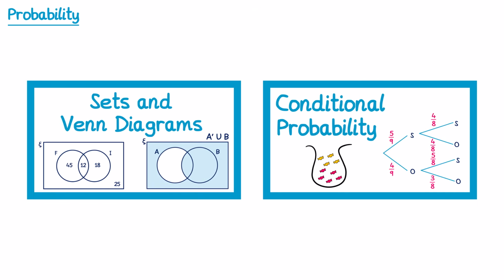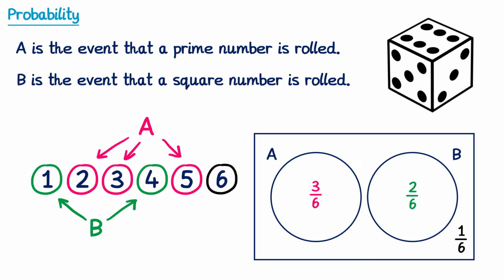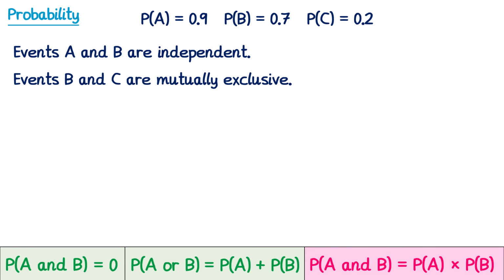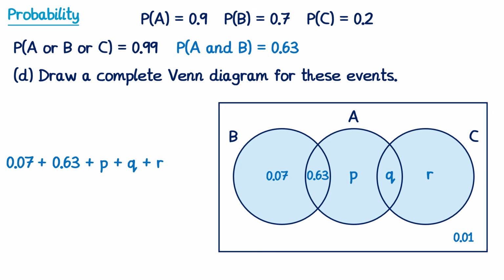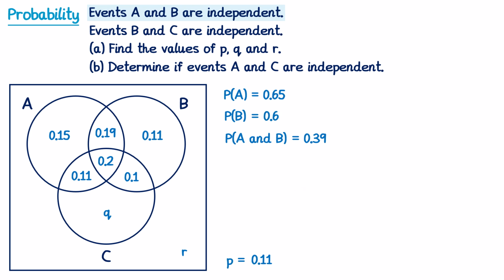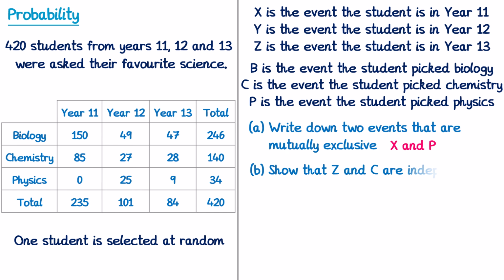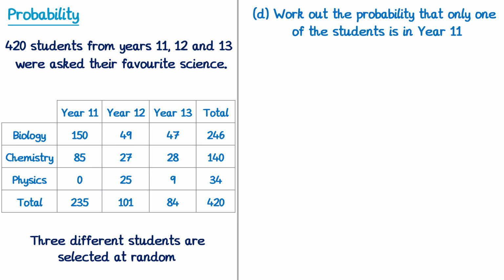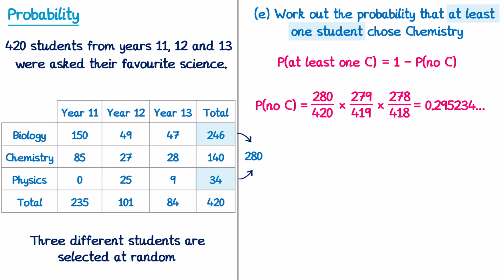Probability - Year 1 Statistics [A-level]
In this video we look at probability. This will build upon knowledge of Venn diagrams and conditional probability at GCSE, in particular looking at mutually exclusive and independent events. This video is suitable for both AS Level Maths and A-Level Maths and students aged 17-18 years old.

0:00 Intro
0:32 Exam board difference
1:10 Mutually exclusive events
4:14 Independent events
7:43 Exam Style Q1
13:48 Exam Style Q2
18:15 Exam Style Q3